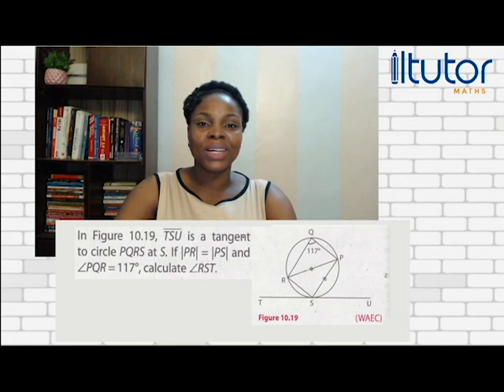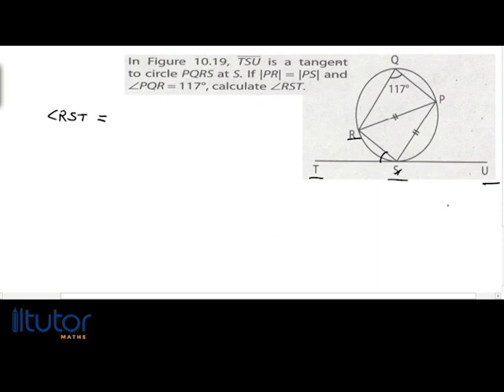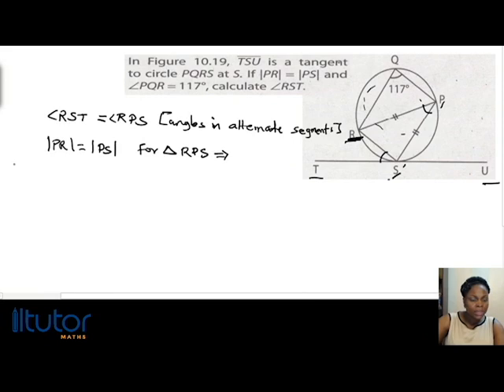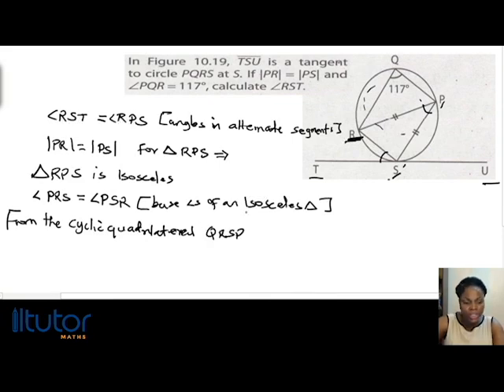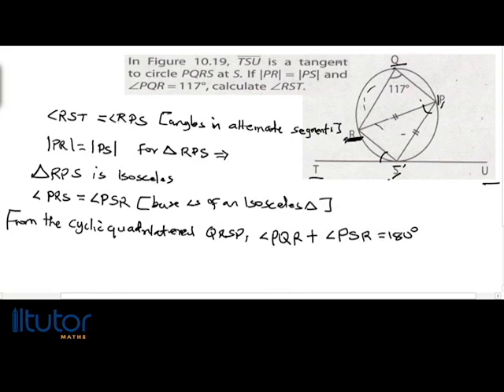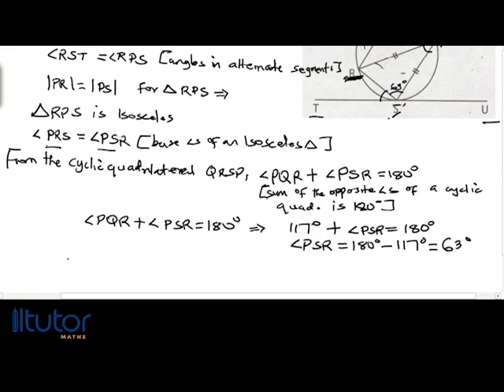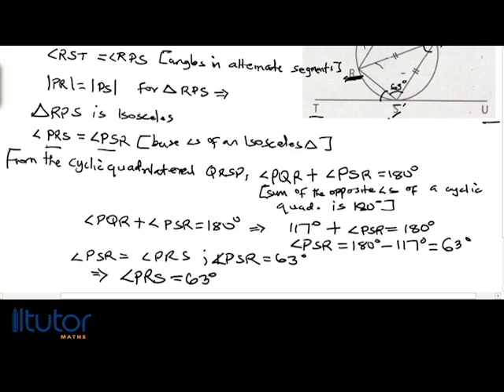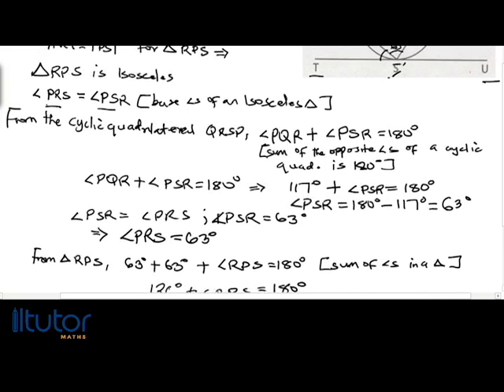Geometry - Solved WAEC question on circle theorem(6)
Solved and explained WAEC past question on circle theorem, to give insight on the steps and approach to apply in solving similar problems in geometry.